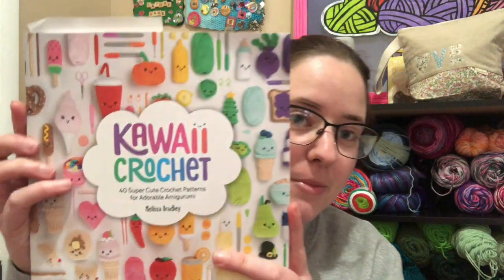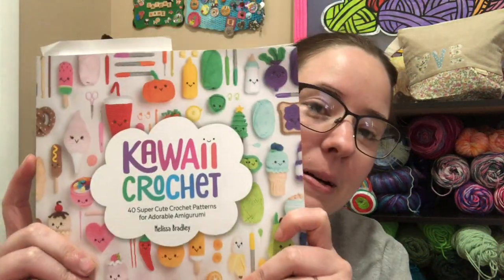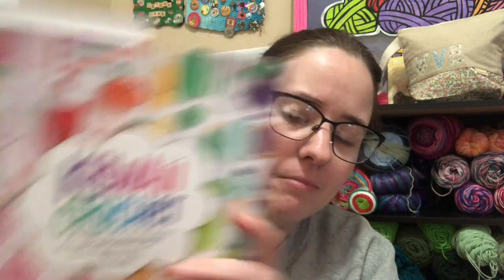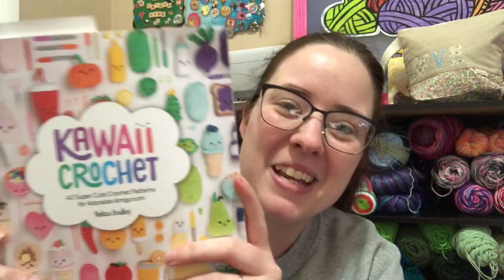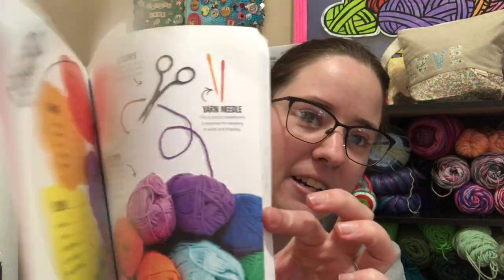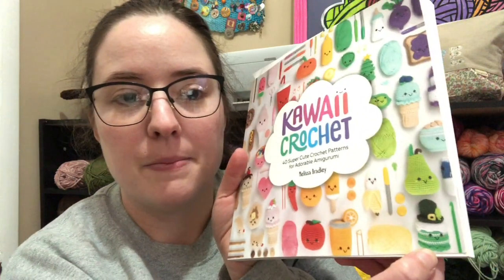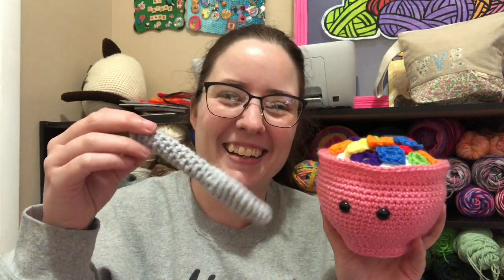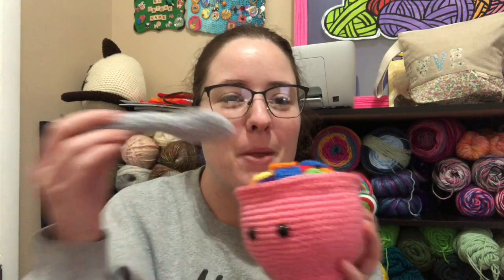National Holiday Crochet #7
Amigurumi Book

Happy Mail
Ella Roberts